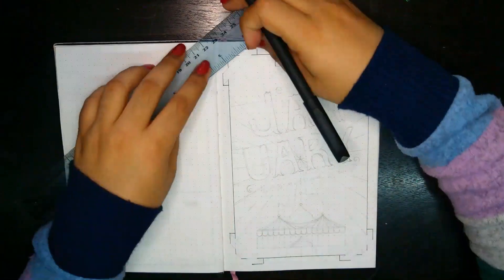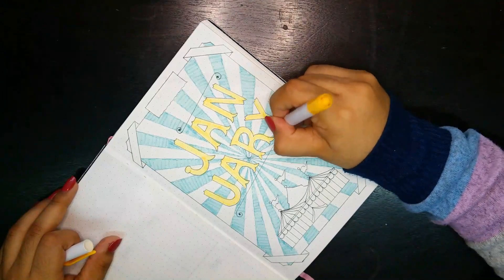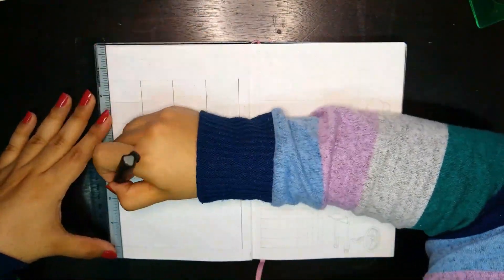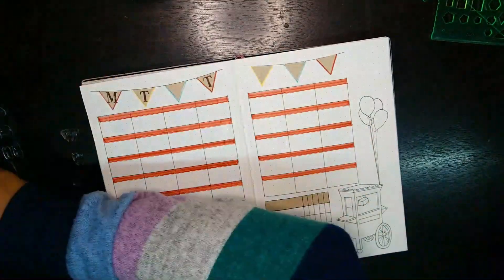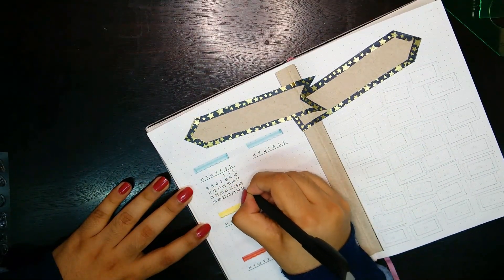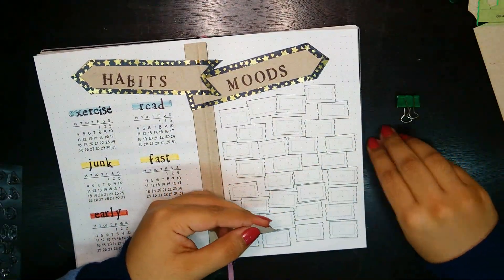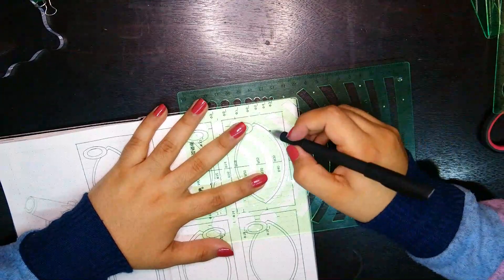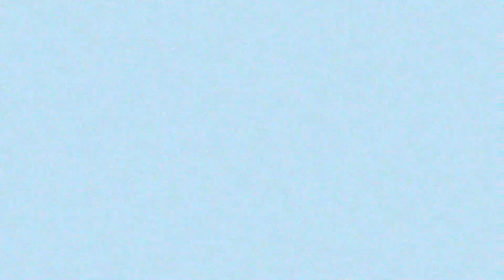January 2021 Bullet Journal Set Up | Vintage Circus Theme Spreads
A new video! I’m uploading my January set up a little bit late (but not really) but I must say, this one might be my favorite set up I’ve ever done! I hope you enjoy the video.

PRODUCTS USED:
ﮬ Minimalism Art A5 Soft Cover Dotted Notebook Journal | 100 GSM
ﮬ Crayola Supertips
ﮬ Miniso Double-Ended Markers
ﮬ Stars Washi Tape | Color: Tangjinhunda
ﮬ Clear Alphabet Stamps | Color: Daxiaoxiezimu
ﮬ Weekly Stamps | Color: Week Full Name
ﮬ Crystal Acrylic Stamp| Color: Square Wave 7X7
ﮬ Craft Paper

NOW PLAYING:
0:00 trying something again & again – lullatone (piano version)
2:37 my second favorite song in the world (piano version) – lullatone
7:05 good morning melody – lullatone (piano version)
11:15 morning coffee – lullatone (piano version)
14:22 growing up – lullatone (piano version)

FILM & EDITING:

- Samsung NX300 Camera
- Filmora Wondershare Video Editor